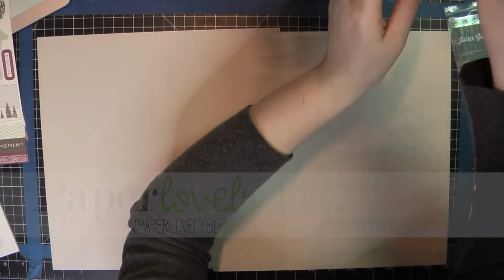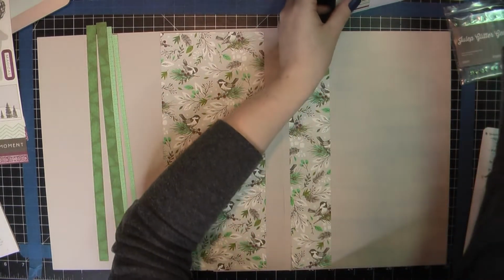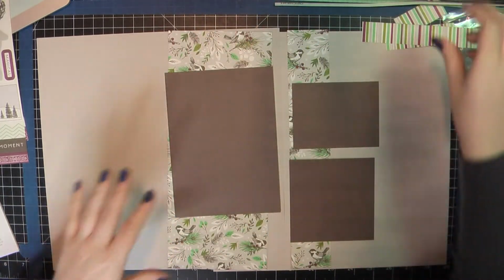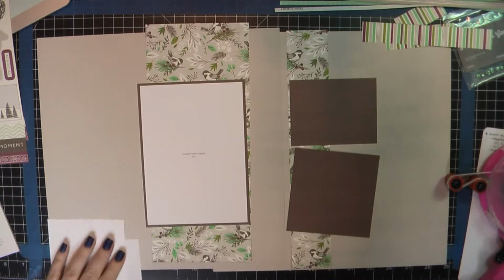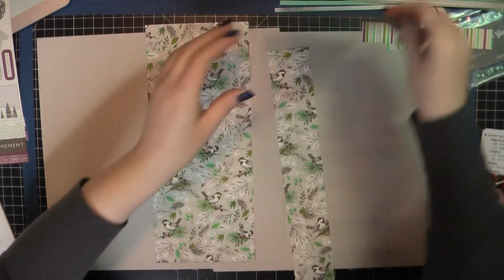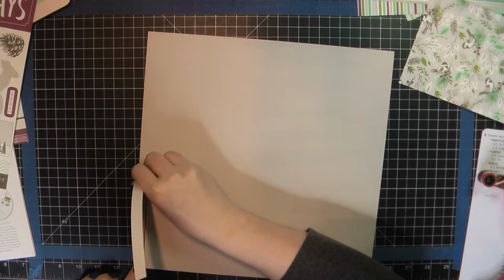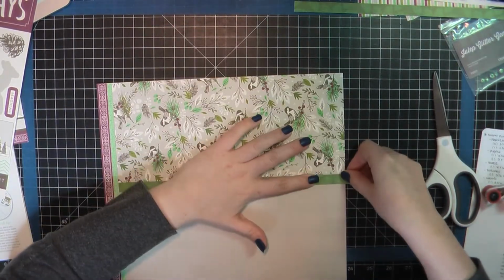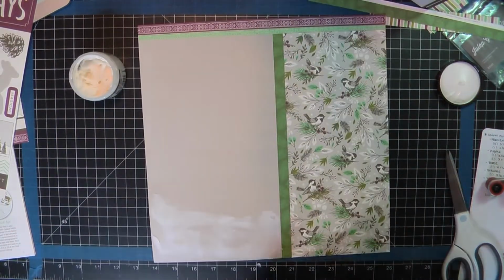CTMH | Bundled Up Scrapbook Layout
Close-ups and photo links to the products used in this video can be found on my blog post

• Spruced Up Paper Packet + Sticker Sheet (X7253S) | Close To My Heart

• Spruced Up Wood Shapes (X7253F) | Close To My Heart

• Espresso Exclusive Inks™ Stamp Pad (Z2829) | Close To My Heart

• We R Memory Keepers Crop-A-Dile Eyelet and Snap Punch, Blue Handle
[ Amazon US ]

[ Amazon US ]

• Ranger Ink - Tim Holtz - Mini Ink Blending Tool and Replacement Foam Bundle
[ Amazon US ]

[ Amazon US ]

[ Amazon US ]

• Amazon.com: 3D Pop Dots (12 Sheets) Dual-Adhesive Foam Mount (Big Square)
[ Amazon US ]

• Amazon.com: 3M 4032 Natural Polyurethane Double Coated Foam Tape, 0.125...
[ Amazon US ]